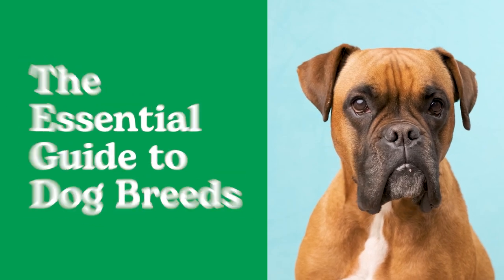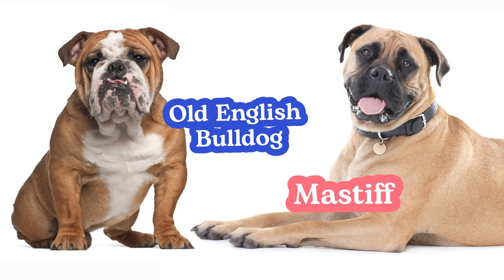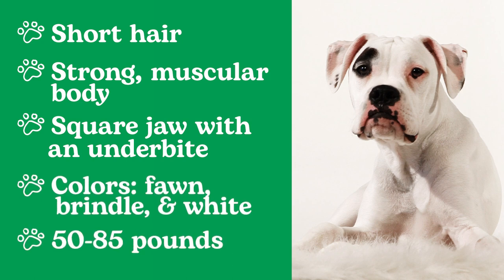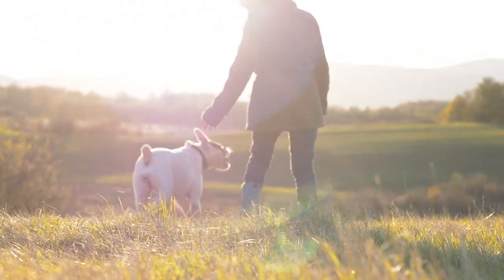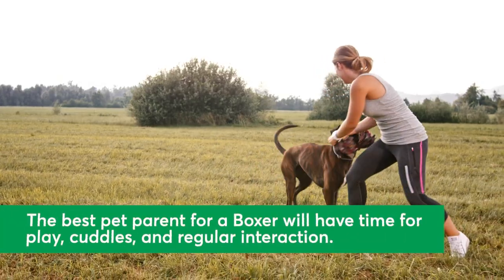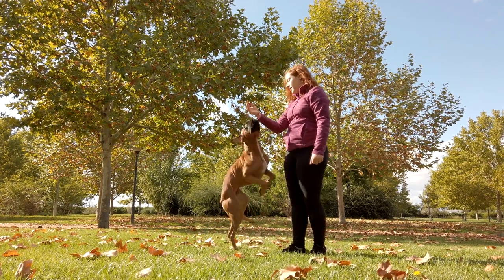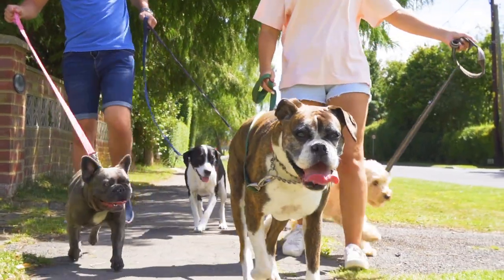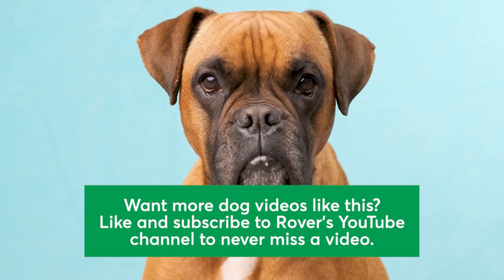Boxer Dogs 101: Everything You Need to Know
Watch this video to find out everything you need to know about Boxer dogs. This beloved dog breed has a big personality and cute face.

We cover everything from Boxer appearance to puppies and training tips.

Music
Song: ES_Somethin' to Talk About - Booker and the Yeomans.mp3